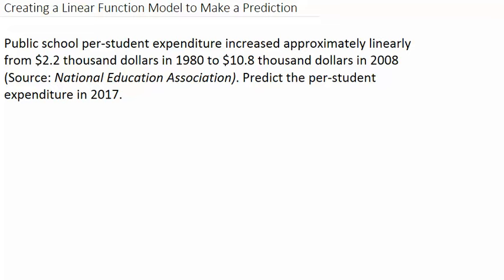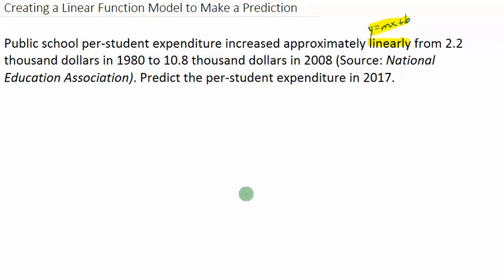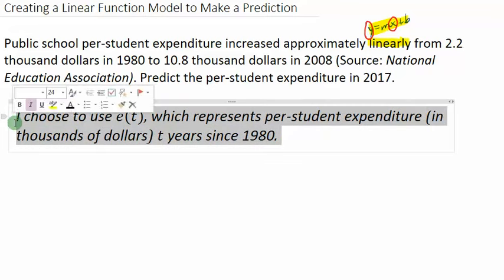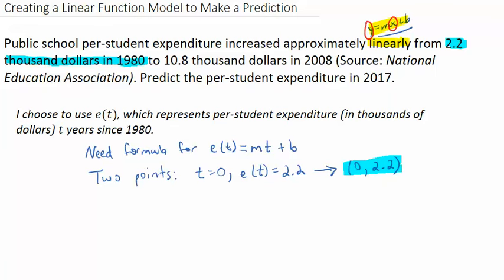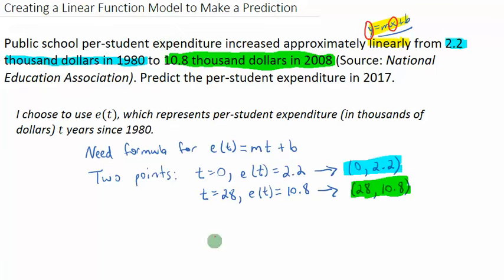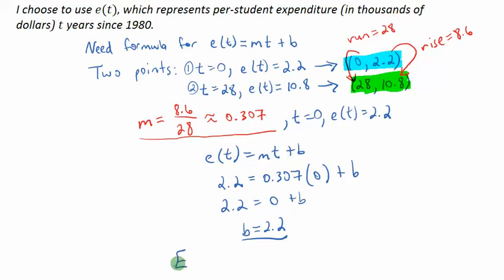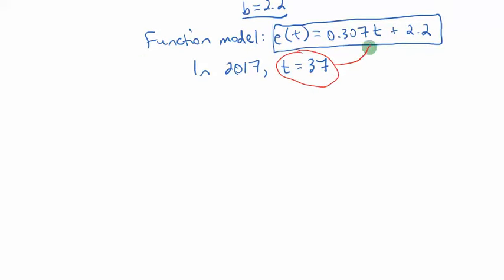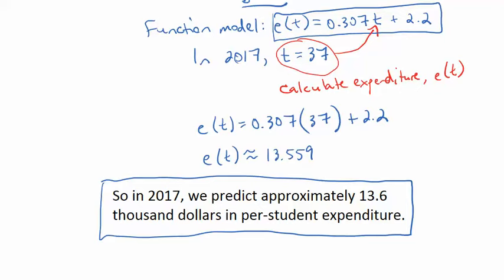Creating a Linear Function Model to Make a Prediction